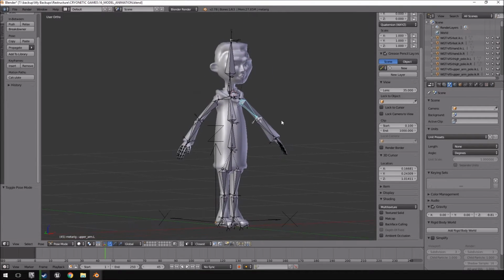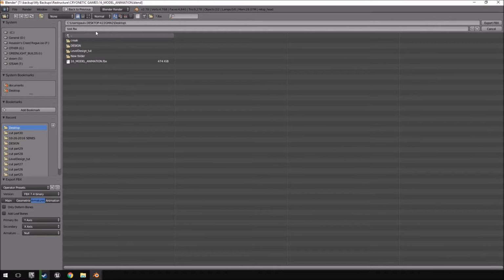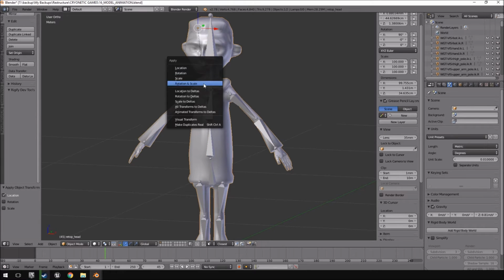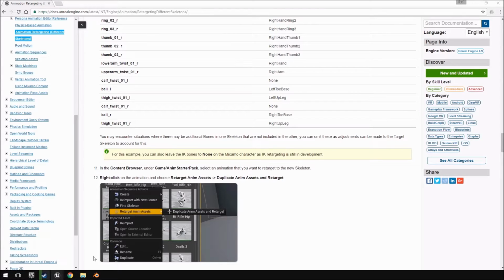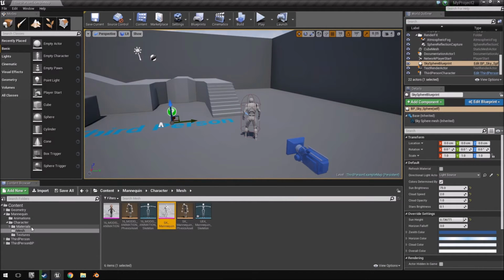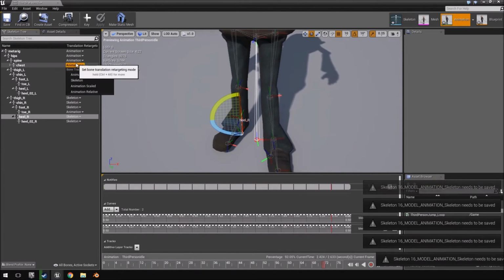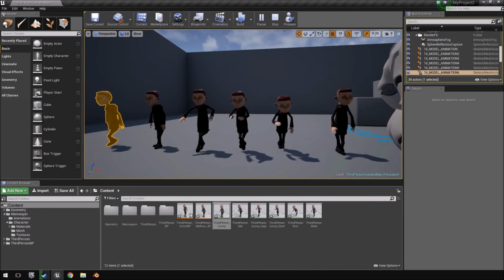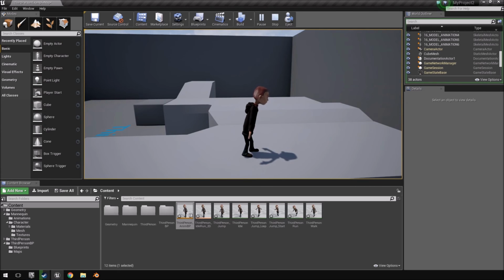Blender to Unreal Basics 013 - Character using Unreal Animations 2016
This is just an inbetween video to revisit some old character I created almost 3 years ago. The problem was setting up the animation in UDK back then. The process has been improved so much that my character finally animates using Unreal Engine 4 animations.